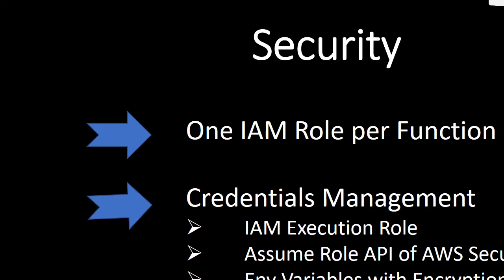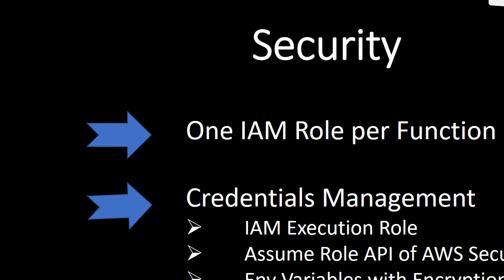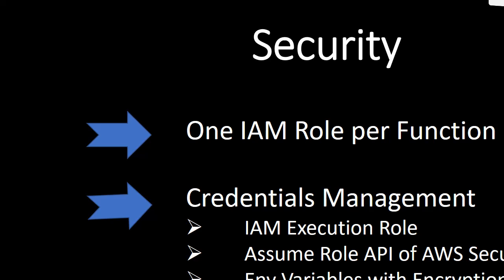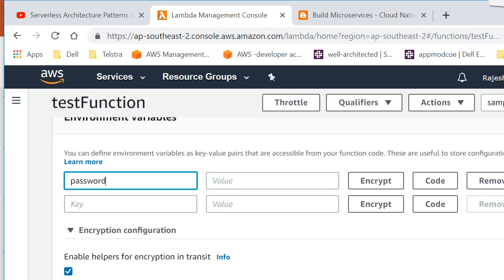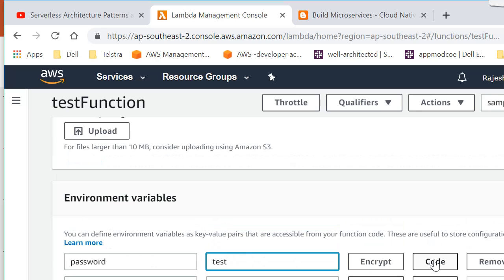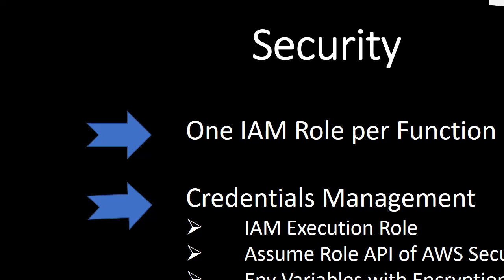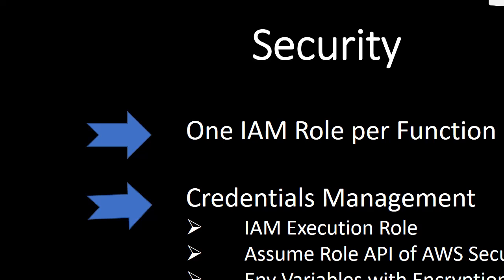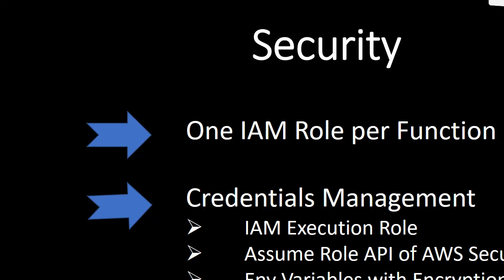AWS Lambda Best Practices - Part 8